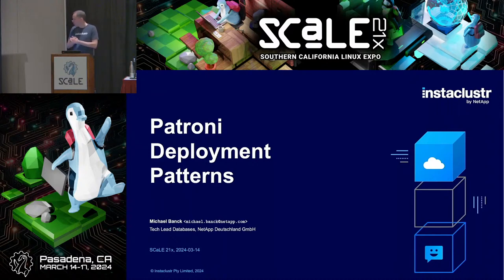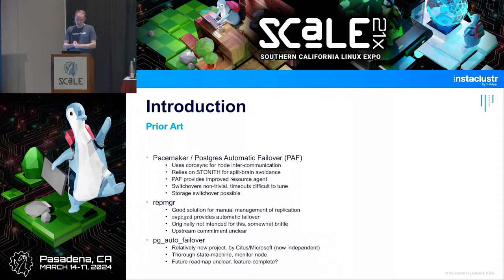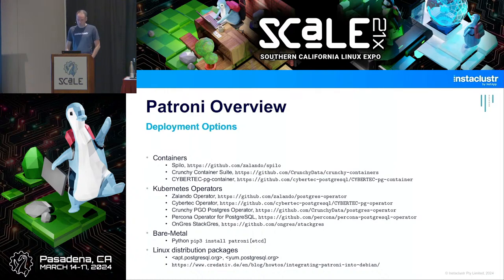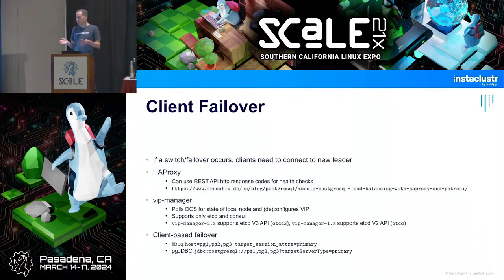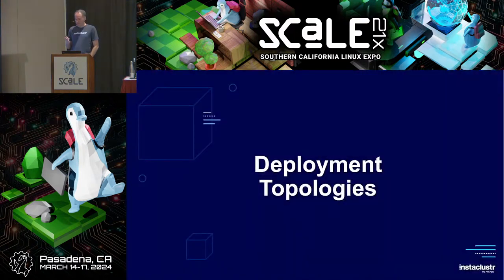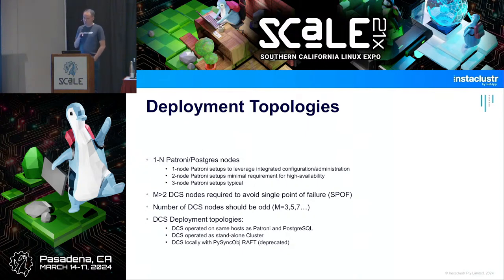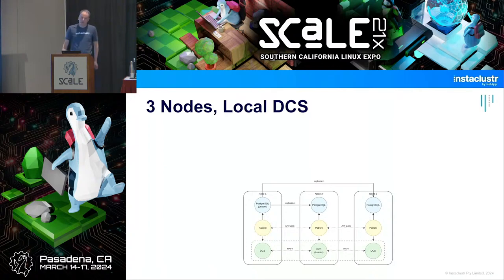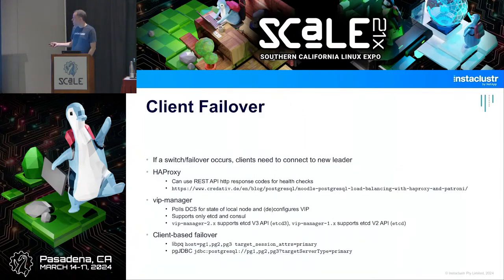Patroni Deployment Patterns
Talk by Michael Banck

This talk will present a brief overview of Patroni and then discuss various deployment patterns (and possible issues with them) that we encountered while working with customers to implement PostgreSQL HA. In particular, it will discuss the following: synchronous standbys and/or read replicas, standby clusters for multi-region/availability zone replication, client fail-over possibilities and issues/solutions with DCS problems interfering with Patroni.